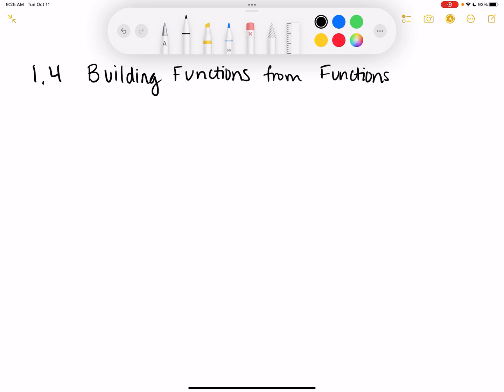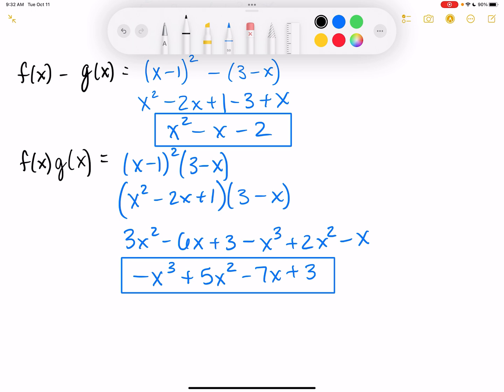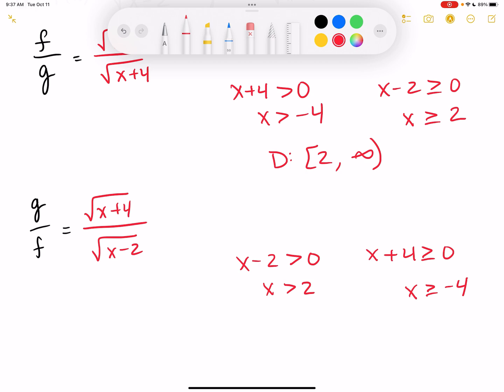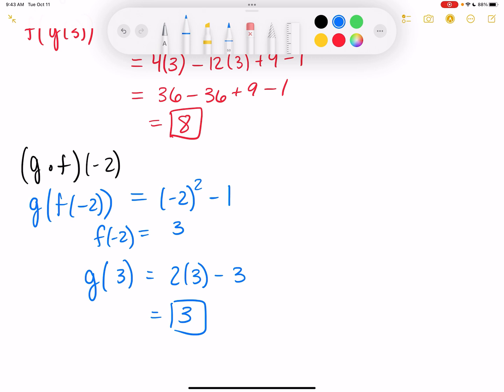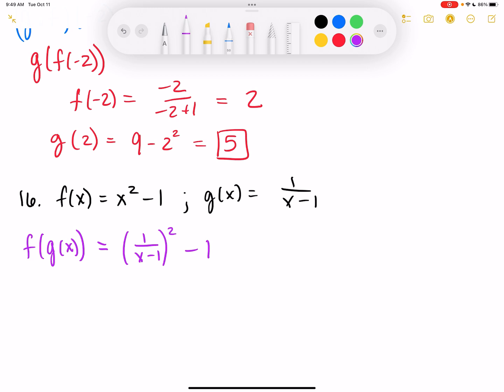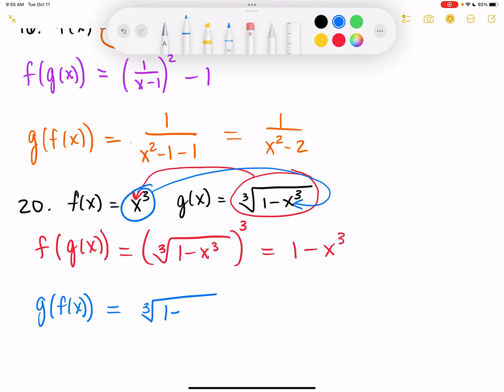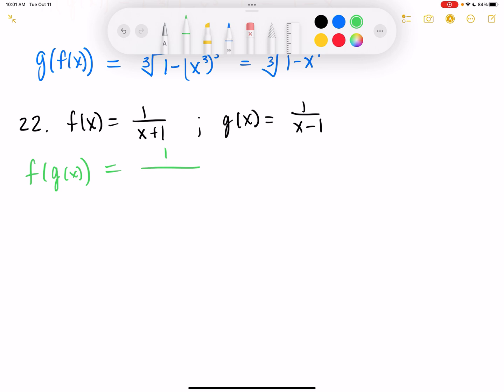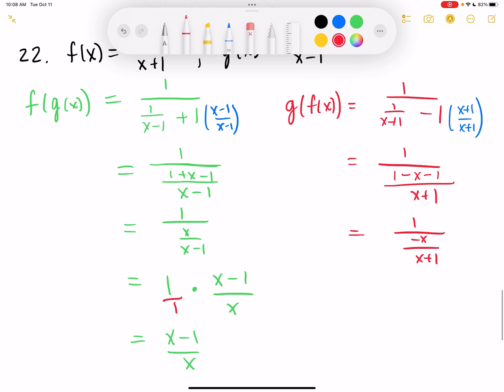Precalculus 1.4 Building Functions from Functions examples part 1